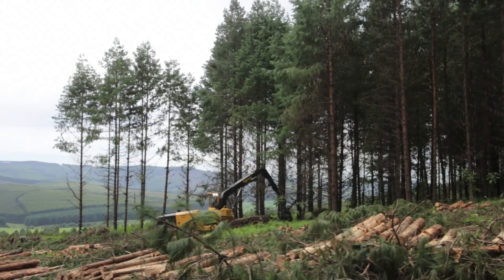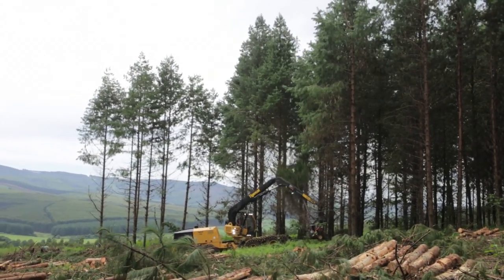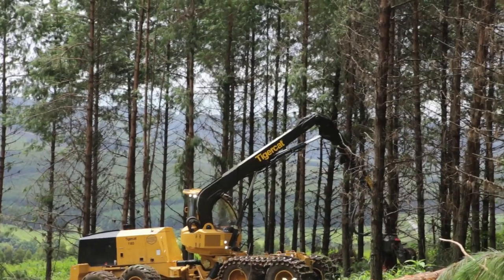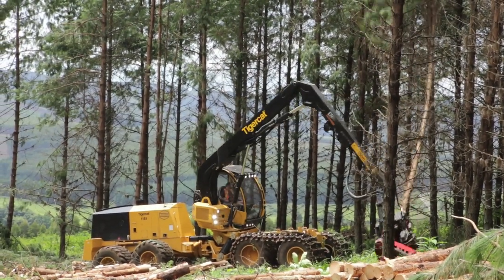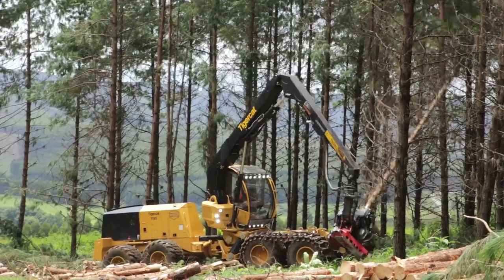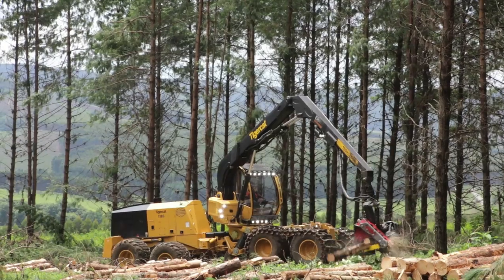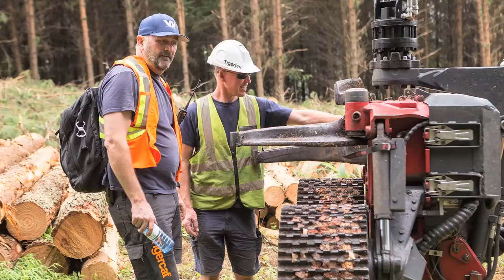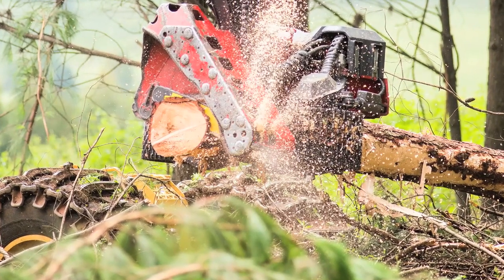Tigercat 1185 Harvester in action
Check out the new Tigercat 1185 wheeled harvester in action in Richmond, KZN. It's the first harvester of it's kind to be brought in by AfrEquip forestry equipment. The Tigercat 1185 is one of the biggest, toughest wheeled harvesters on the local market...